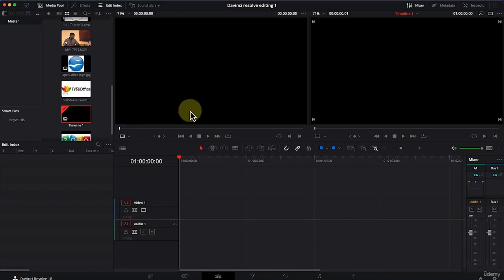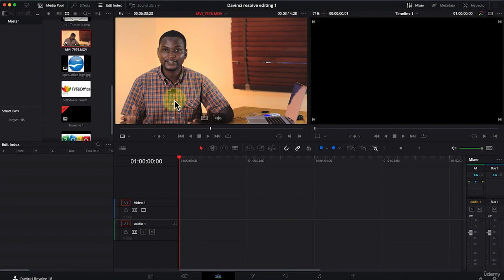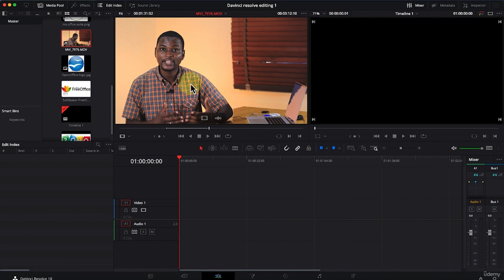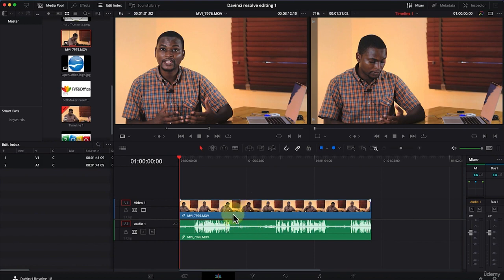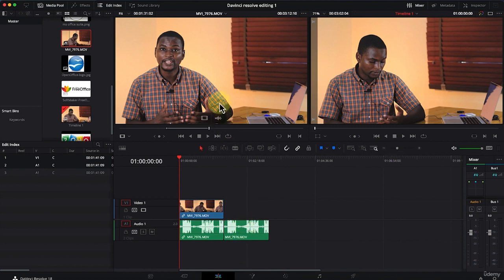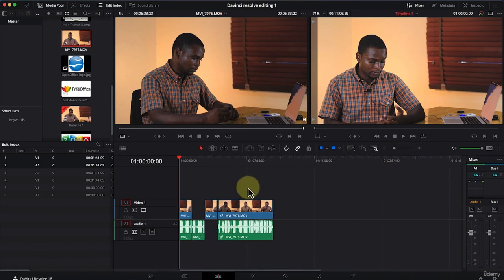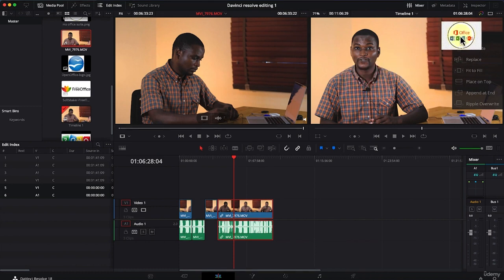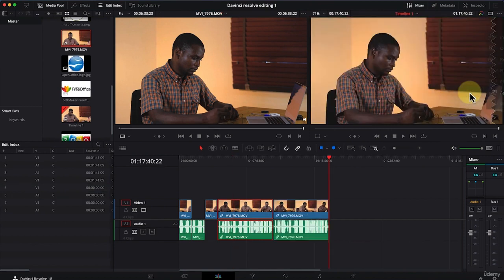Unit 6: DaVinci Resolve 18 | Importing media files